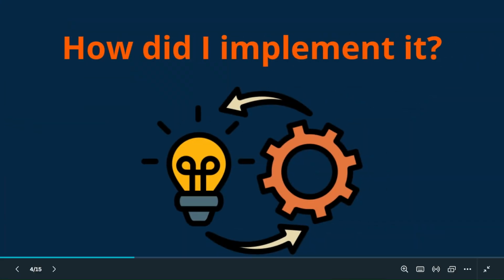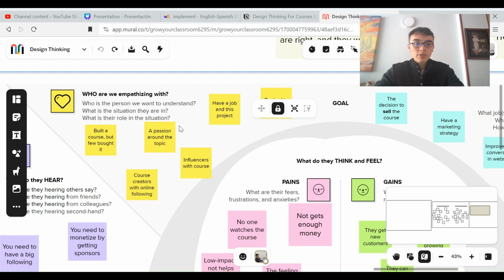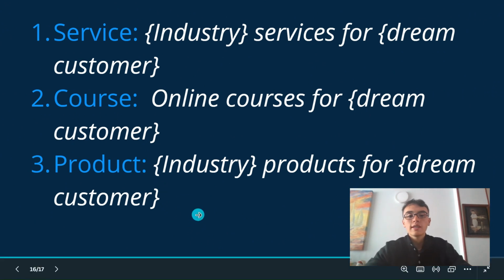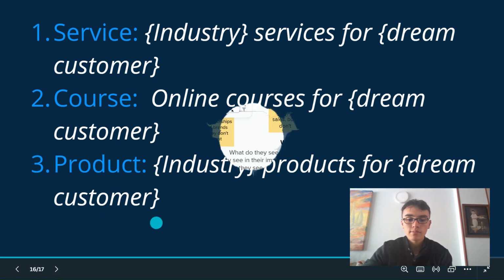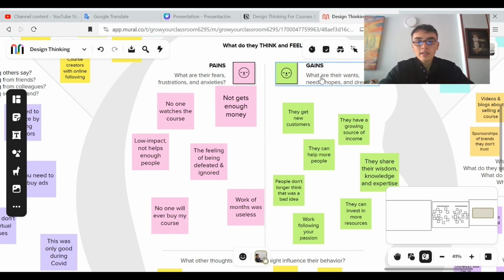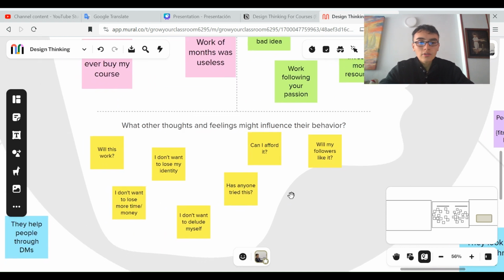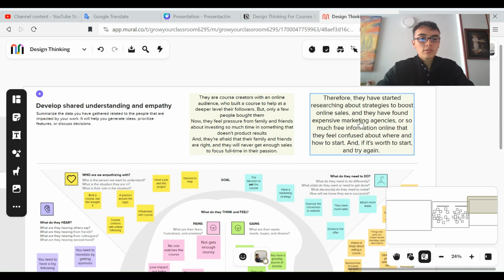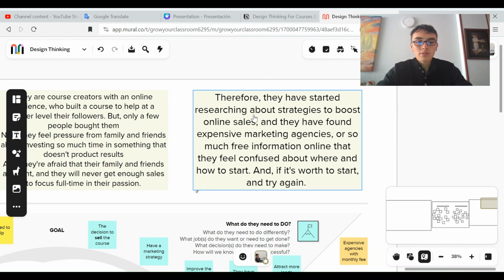Design Thinking For Courses. #1. Empathy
Build your empathy map, and have a deep understanding from your students, so you can build courses that solve their problems.

Our purpose: We help online instructors to share their knowledge and expertise by turning their course and services into an irresistible magnet for paying students.

00:00 Intro
00:29 What's Design Thinking?
02:10 How did I Implement It?
03:02 Your Empathy Map
11:36 Conclusion